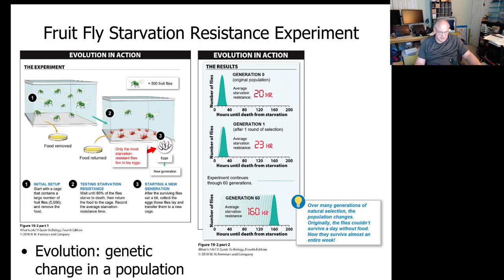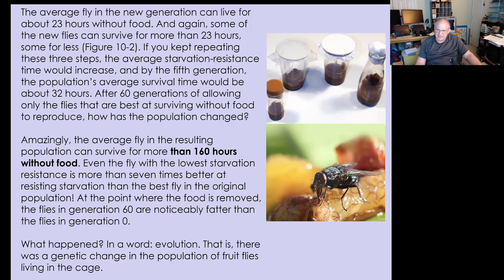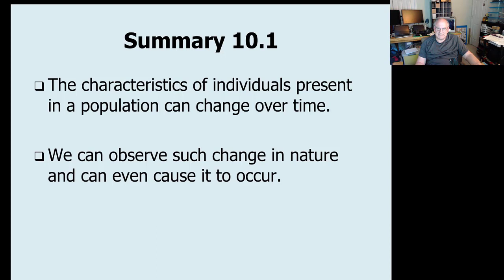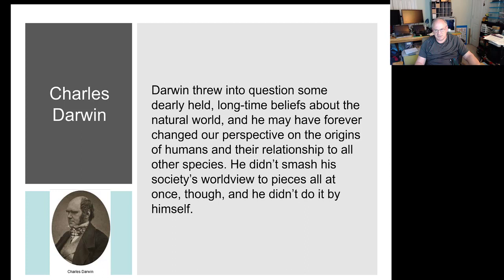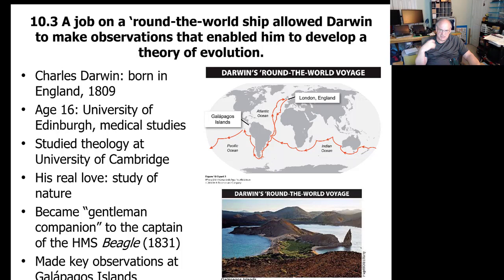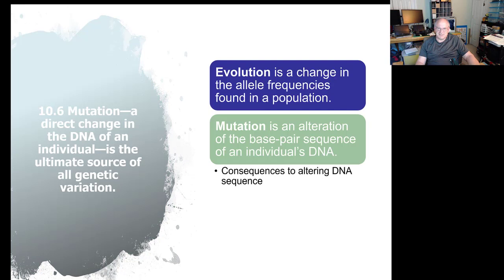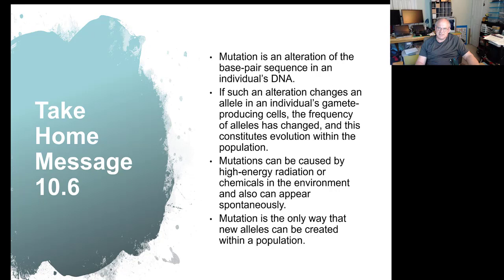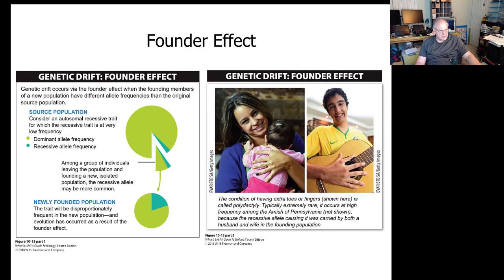Chapter 10 Evolution